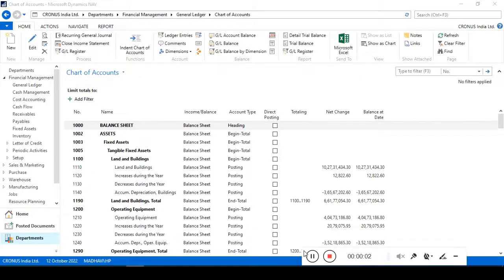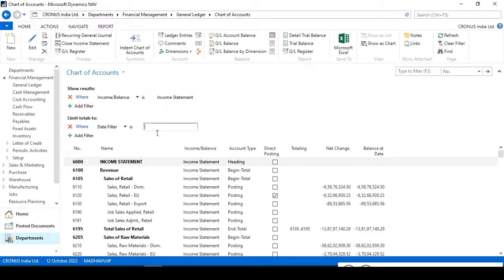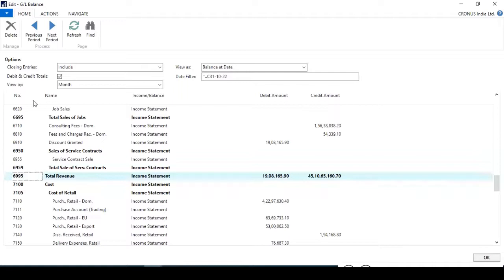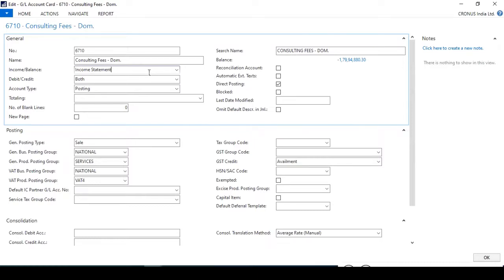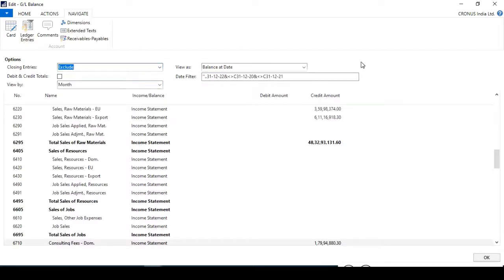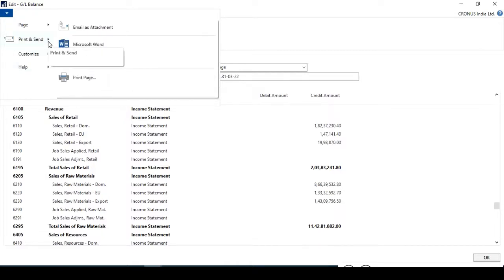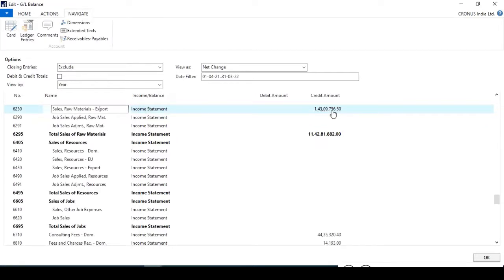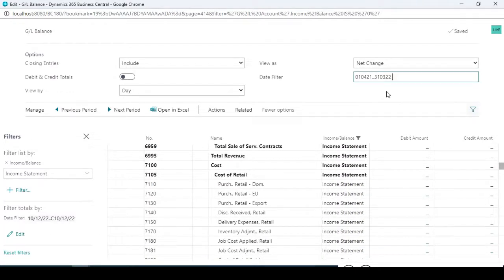Year End Entries | Close Income Statement in Navision and Business Central !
🧑‍🏫How to View "Posted Closing Year Entries" in Dynamics ERPs?
🪁Answer: If you had ran Last Year the Close Income Statement 'Batch job', then you may easily get this kind of information that how to check 🖋️Posted "Closing Year Entries" by following the steps in the shared video.

🌿Alphabet Pattern to Show Closing Year Entry in ERP System, this is represented by letter🖊️ *C* (For Example; ✍️.."C31-03-22)❕

ℹ️To know the Process of Running "Close Income Statement", Batch Job 'or' Program.
Write to us your Query and send it using the comment box, so that we can create Video on the required Topic.

"OR"

👉You may use search engine and search the related topic.
"OR"
👉Listen the shared "Audio Clip" on our Sound Cloud Account (follow our channel on soundcloud.com).

AND,

❕❕🔸Tags related with the topic🔸❕❕
🏹Ques: What is GL Account in Navision 'or' Business Central?
🪁Ans: Every General Ledger Accounts each have their own General Ledger Account Cards, which contains & save the important information such as the Account Type, Posting information, Consolidation, Reporting and more.
Use Search Box to find and open the Chart of Accounts.
This platform has been designed to provide easy solution on those issues which are related with Dynamics ERPs. It also includes Vlogging, Discussion on Concept based Scenarios, Online/On-Remote Short Solution for Pre & Post implementation of ERP Software. We are providing Support Services & Suggestion after Post-Implementation.
Here, using this platform, I am trying to provide solution on support related issues.
So, why are you waiting for. You all are just a single click away to start learning something new in a different 'n' unique way, with a Freelancer like me !